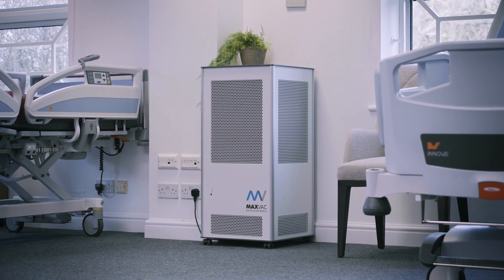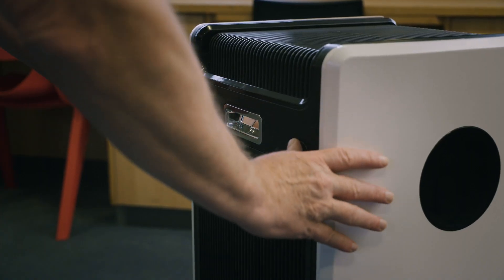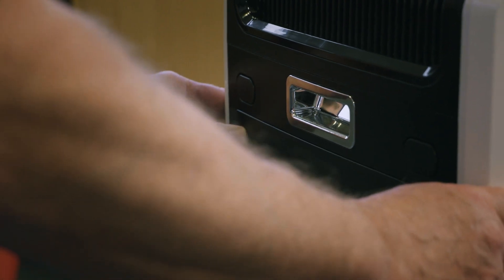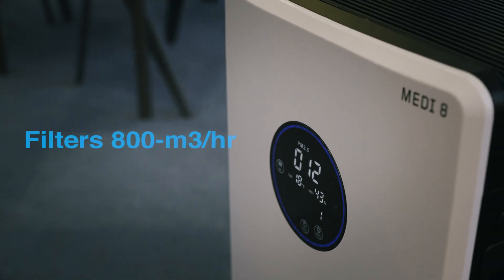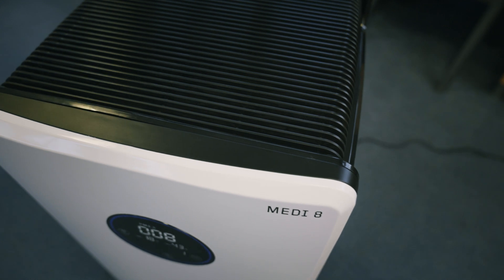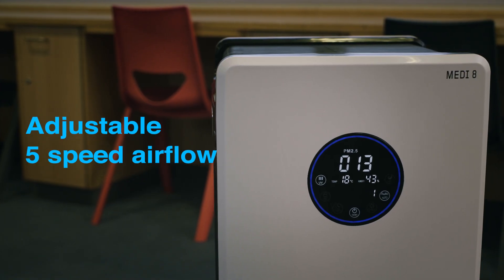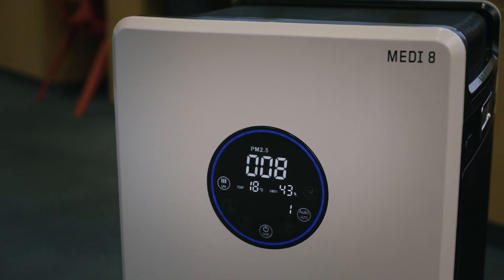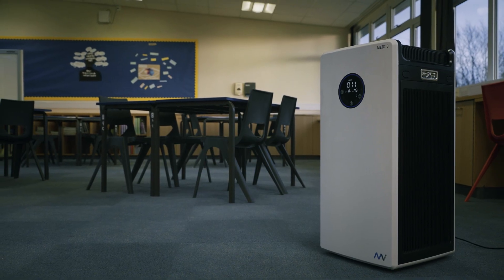Air Purifier Medi 8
The Air Purifier MAXVAC Medi 8 sterilises germs, makes life easier for allergy sufferers and effectively removes dust and unpleasant odours. This compact but powerful 5-Stage filtered UV-C Air Purifier is whisper quiet and explicitly designed to purify medium-sized rooms up to 75m2. The big round display provides all necessary information such as air quality, the fan's position, and Humidity. The Medi 8 is easy to operate with push buttons on the machine or with remote control. The maximum capacity is 800 m³ per Hour and is suitable for all room types. Ideal for offices, meeting rooms, hotel, waiting room, classroom or at home in living room, bedroom - etc.

Advantages of the Medi 8 Air Purifier:

Purifies and disinfects the air up to 99.999% destroying bacteria and virus DNA
Filters Pollen, Mold spores, Dust, fine Dust, Dust mite out of the air
Smoke and other odours disappear
Operate at a low noise level, 15 - 69 dB(A)
Adjustable airflow - 5 speeds (1 Sleep mode)
Intelligent filter monitoring
with air quality detector equipped
Remote Control
100% Safe use of UV-C as ISO 15858
Compact, high-performance mobile units
Filters are tested to: ISO 16890 -1:2016 / EN1822-1:2019
Remove 99.99% of airborne dust
MAXVAC Air Purifiers are well-proven high-performance air cleaners that use advanced HEPA filtration to remove 99.99% of airborne dust. The new Medi range incorporates proven UV (Ultra Violet) Sterilisation Technology to kill or inactivate bacteria by disrupting their DNA to help prevent the spread of infectious diseases and viruses. These units are entirely safe for use in occupied areas as all UV-C rays are completely concealed.

Filters

The G3 filter purifies the air up to 90%. All dust particles five μm or larger are removed here.
The HEPA13 filter removes up to 99.995% of microparticles larger than 0.01 μm.
The carbon filter removes pollutants, VOCs, and unpleasant odours from the air. These are gaseous substances that mechanical filters G4 and H13 HEPA filters cannot remove.

UV-C Steriliser

Powerful 100% concealed ozone-free UV-C lamps deliver killer rays to destroy viruses and bacteria by disrupting their DNA and help prevent the spread of virus and infectious diseases but do not replace the need to take other precautions.

Operation Area
The Medi range has been developed for public spaces such as Offices, Schools, Colleges, Dental Practices, Clinics, Laboratories or any indoor area where there could be nasty airborne micro-organisms such as bacteria, viruses, parasites, fungi, dust mites & spores, and render them unable to reproduce.

These powerful air cleaners are designed to run 24 / 7 to purify the air and create a healthy living environment. Still, they do not displace the need for essential sanitising and disinfecting of surfaces.